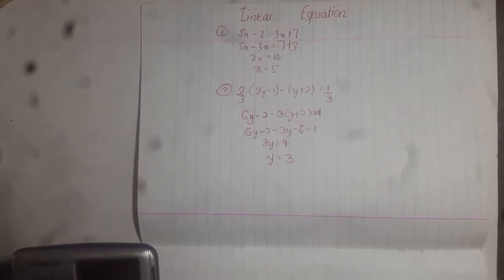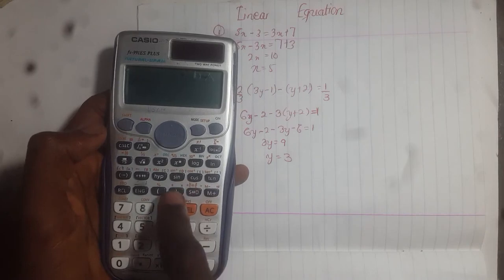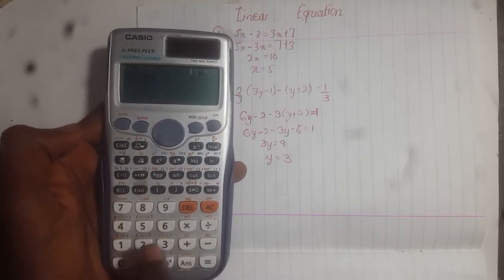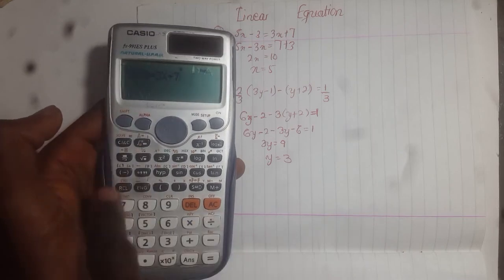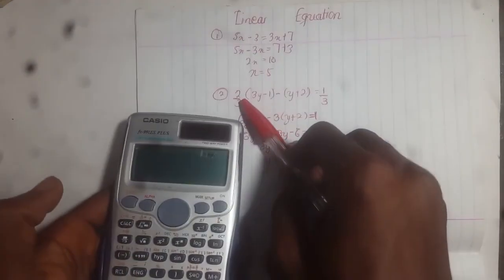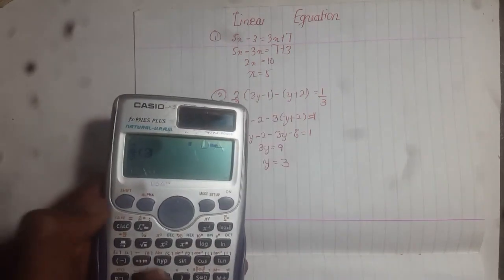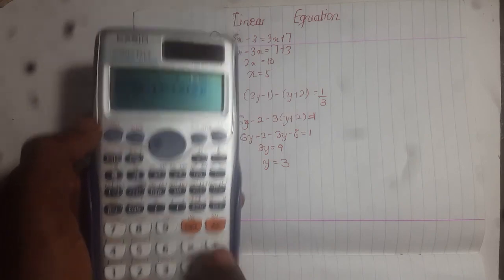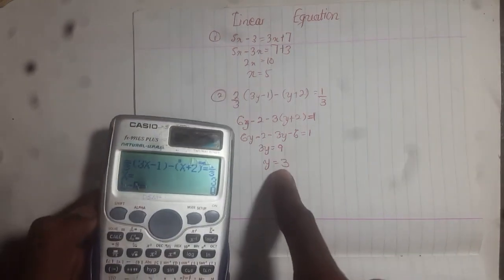How to Solve Linear Equation on Your Calculator